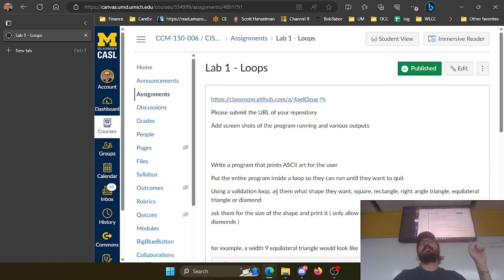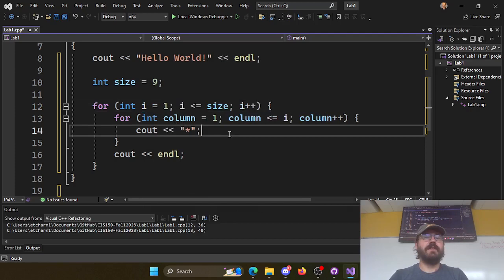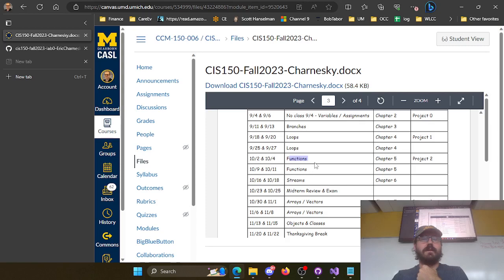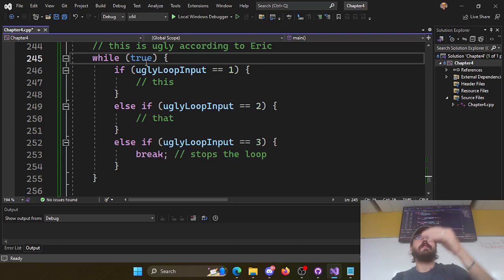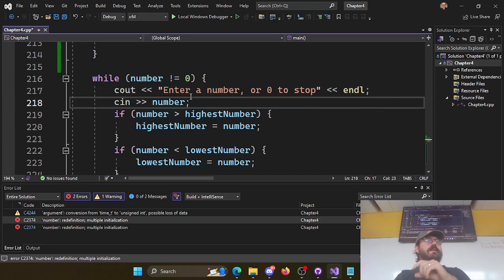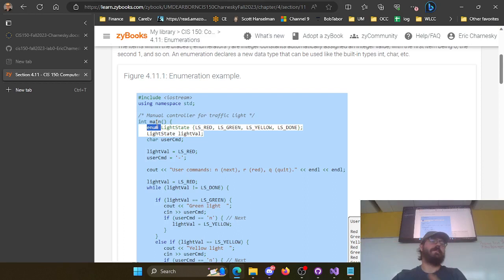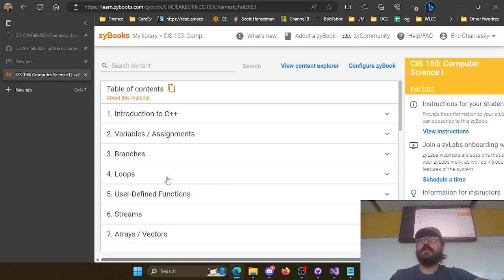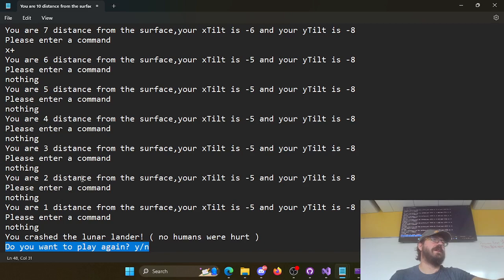CIS 150 - Computer Science 1 ( C++ ) - Loops part 3